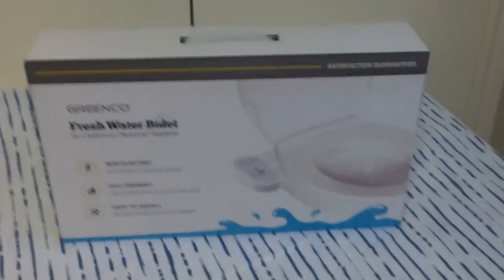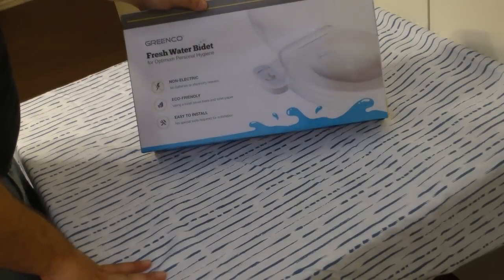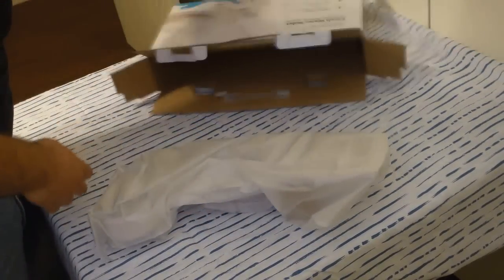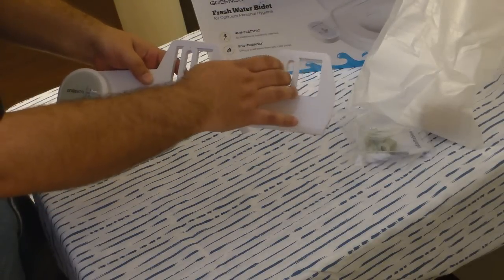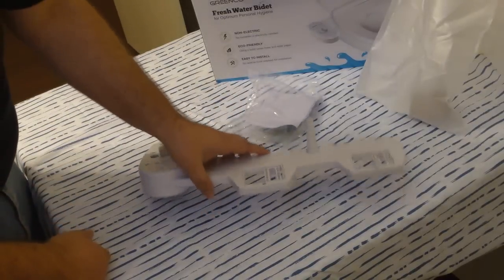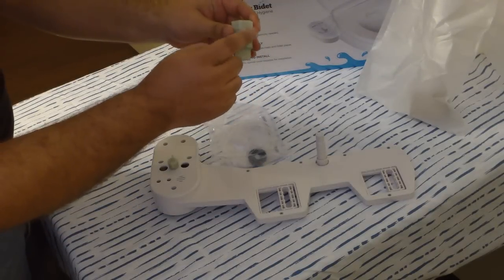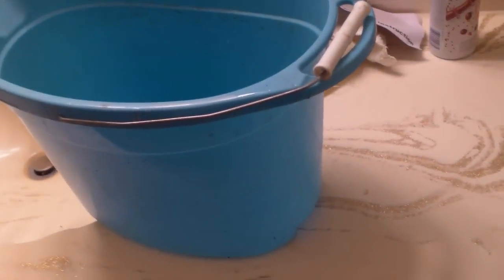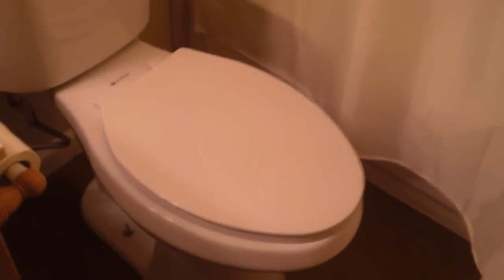Greenco Bidet Fresh Water Spray Non-Electric Mechanical Bidet Toilet Seat Attachment